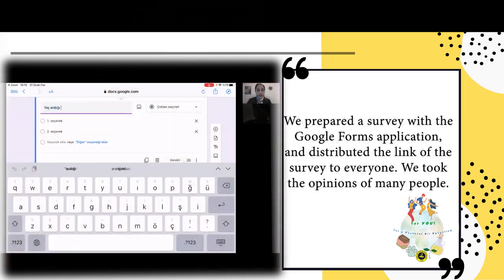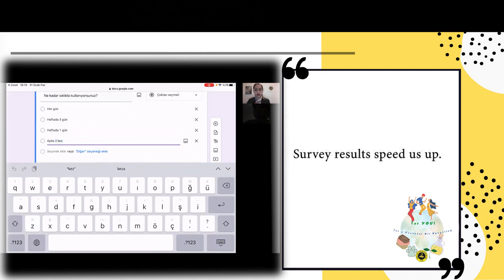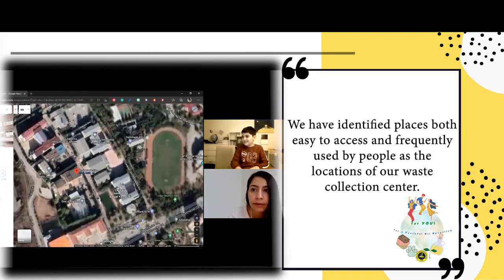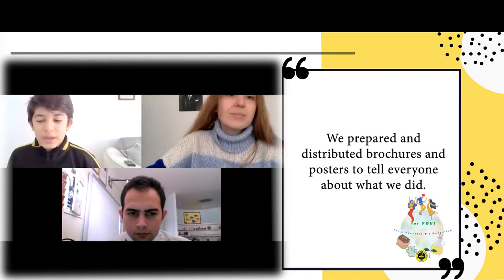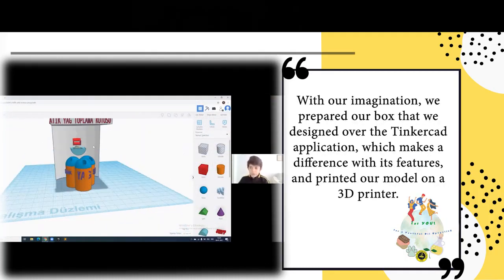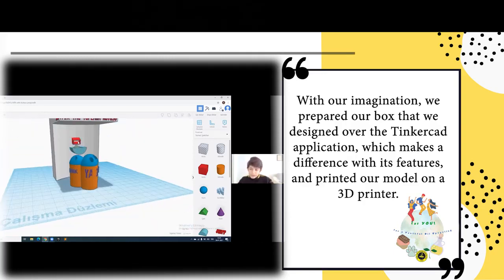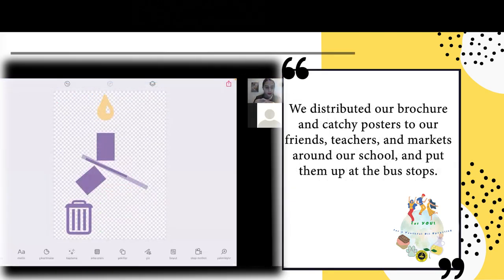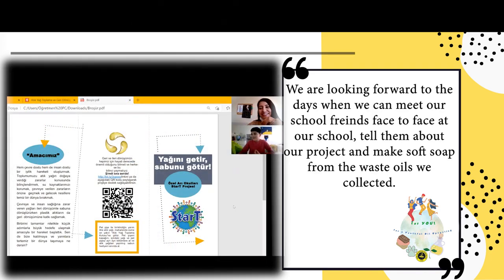FOR ”YOU” – SUSTAINABEE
Name of the learning community: Ari private schools, Turkey
StarT theme: Sustainable development
School state: Middle school